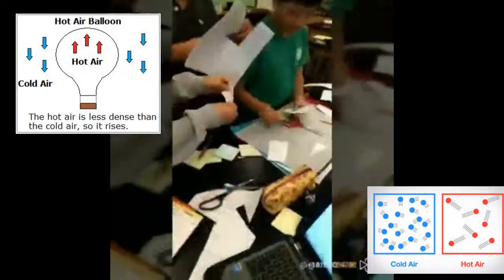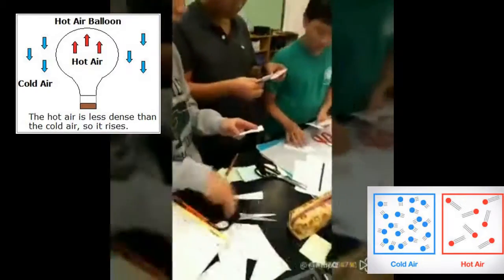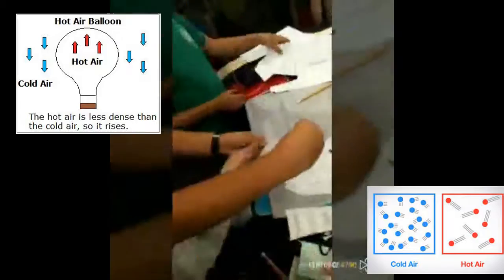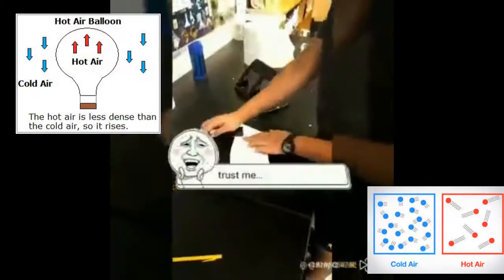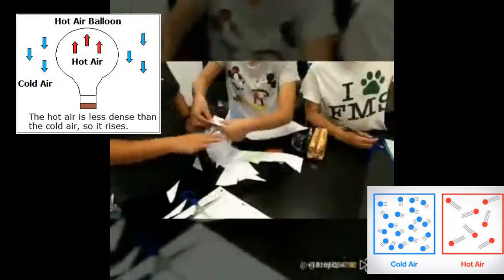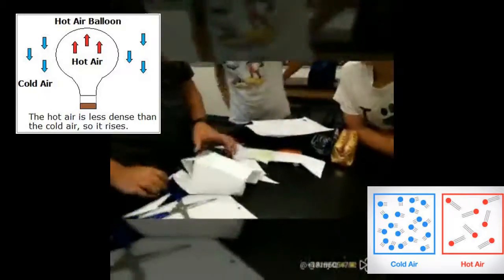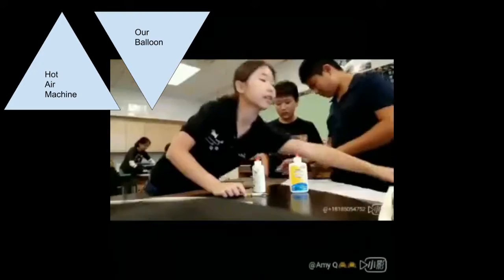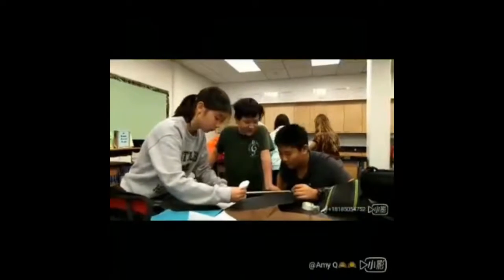Hot Air Ballooooooon Project At school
Hi Guys!

Since my teachers are gonna watch this im not gonna put the usual description, nut this is a video where me and my group try to make a hot air balloon out of tissue paper which are very thin. We only get 7 pieces of paper, and if it is teared, then then it's teared. No second chances. So wish me good luck!